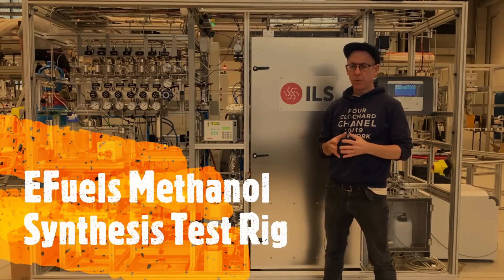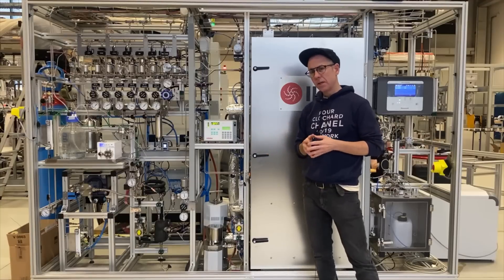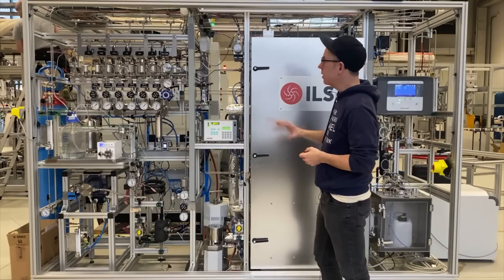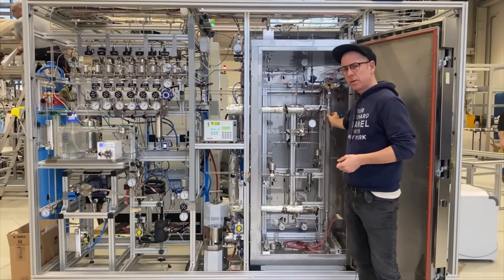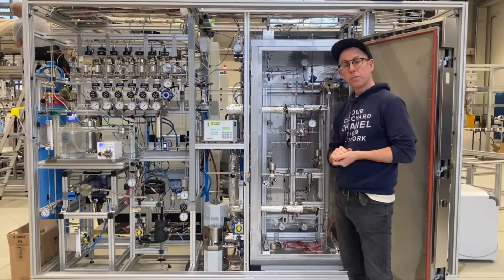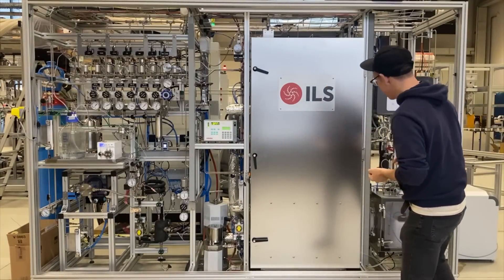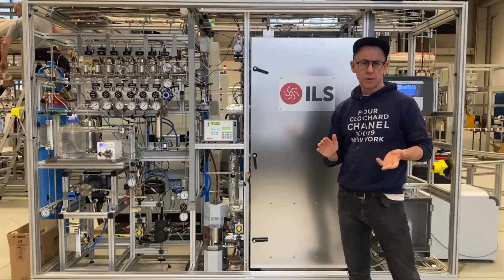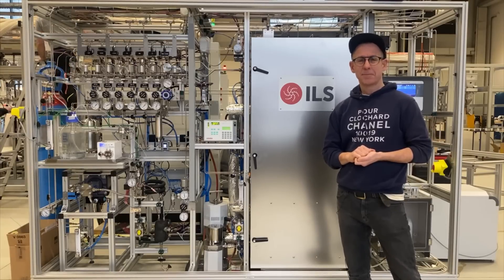EFuels Methanol Synthesis Unit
EFuels like Methanol represent an important part of the decarbonization puzzle. Methanol is a particularly flexibly Efuels component as it can be used as a valuable feedstock for chemicals synthesis or directly or via conversion to DME as an EFuel for marine, truck or automotive applications.

ILS has designed this fully automated, flexible methanol synthesis R&D unit specifically for this applicaiton.

The ILS ratio controller automatically combines the low-pressure syngas components into the desired mixture using Bronkhorst Thermal mass-flow controllers. This low-pressure mixture is then subsequently compressed with a Haskel booster to the required methanol synthesis pressure and the total mixture mass-flow rate controlled with a Bronkhorst mini-coriolis flow controller. Subsequent combination with water, vaporized in a CEM vaporizer, seamlessly integrated into the custom ILS convection oven makes high-steam content possible with no pulsation.

The unit is fully automated on a Siemens S7 system and operates with the ILS Workflow Manager, which allows for complex multistep experiments to be easily created and executed with the click of a mouse. Integration of an online GC allows for complete analysis of all feed and product components in the gas-phase.